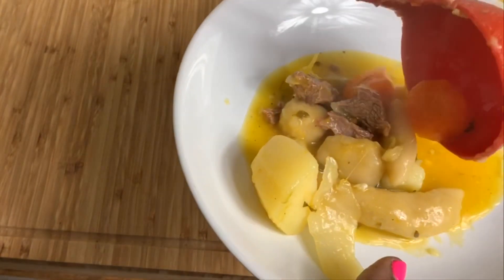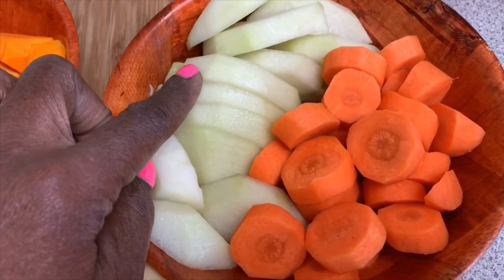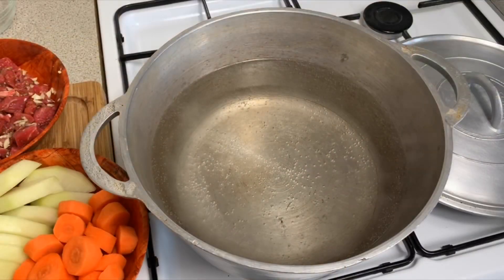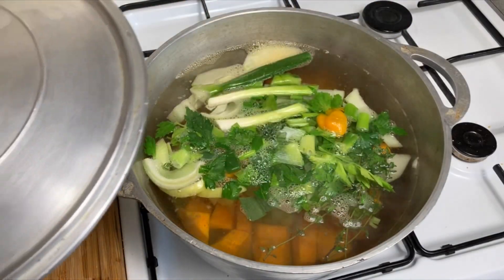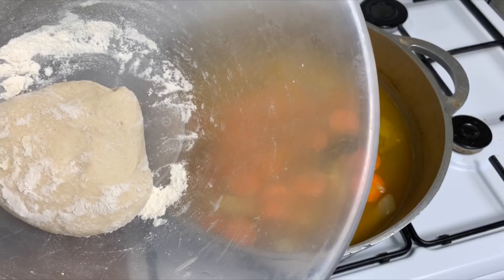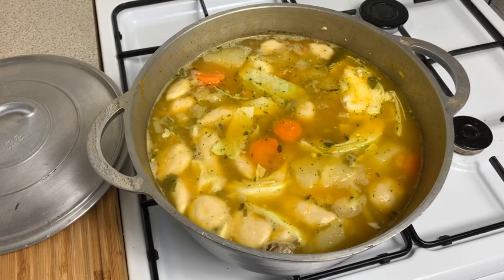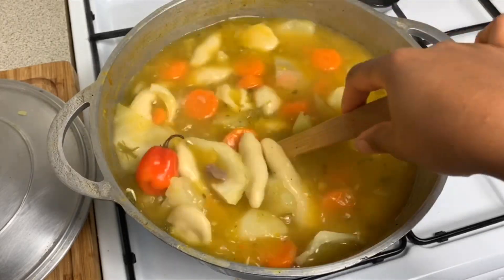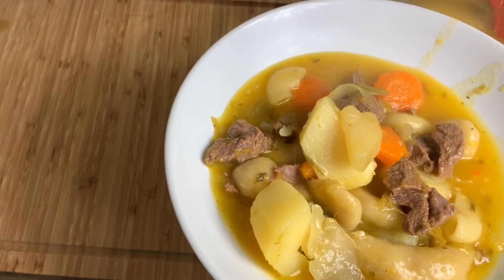THE BEST BEEF SOUP || COOKING WITH GRANNY EP#9 || CARIBBEAN SOUP || TERRI-ANN’S KITCHEN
Hey guys I just wanted to share this Tutorial From my granny and I on how to make Beef Soup with You guys. As always the steps are very easy to follow and you really don’t need any kitchen experience to be able to pull this off. Thanks for the love and support on my previous videos and I will see you again soon in my next one :)

Ingredients List
1/2 kg diced beef
2 cups pumpkin
1/2 cup macaroni (optional)
1 chayote (cho cho)
3 sprigs thyme
1 scotch bonnet pepper
2 spring onions
1 whole medium onion
2 celery stalks
3 pimento peppers (optional if you don’t have)
1 1/2 cup flour (to make dumplings)
3 Irish potatoes
2 medium carrots
1 slice cabbage
8 cups water (to start with) 1-2 more later

To season beef you’ll need:
1/2 tsp powdered thyme
1 tsp complete seasoning
1 tsp salt

Total cook time 1hr 10 minutes. Cook on low to Meduim heat throughout. Ensure you don’t add beef to the pot unless the water is boiling.